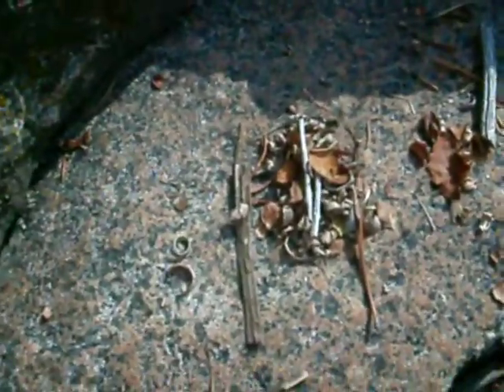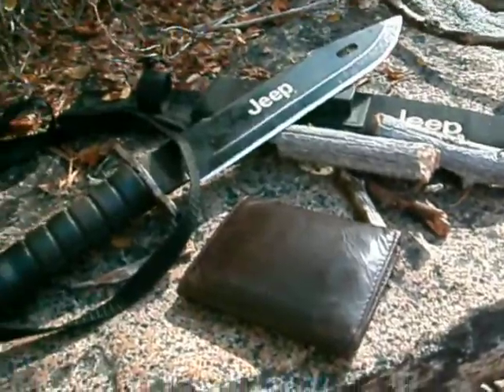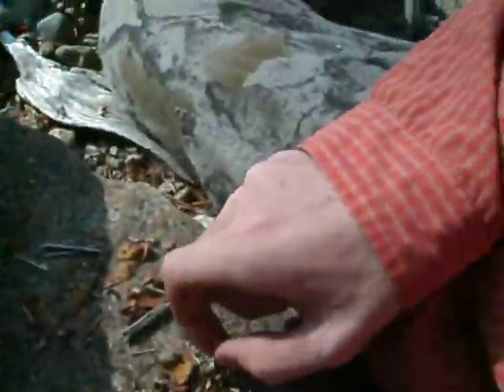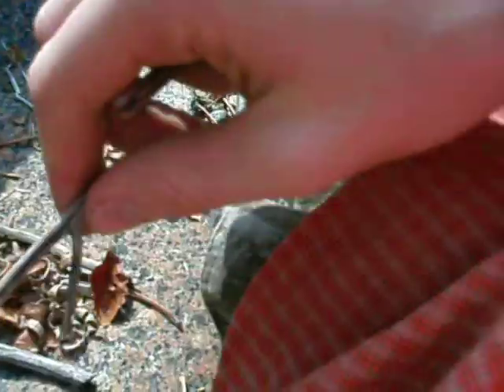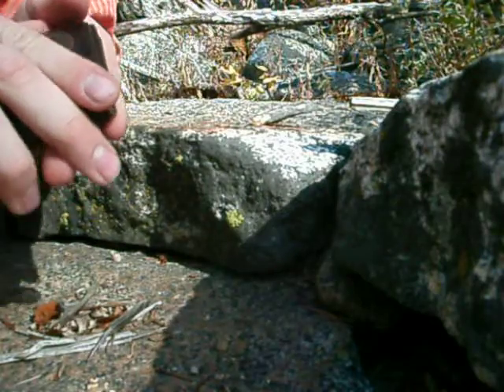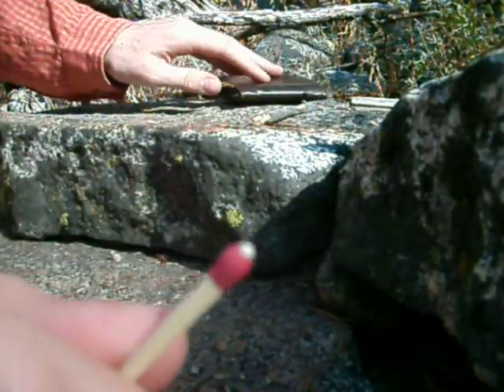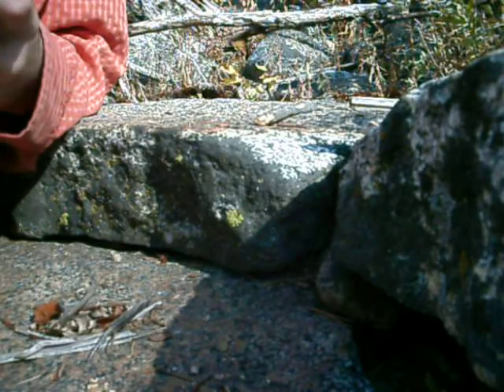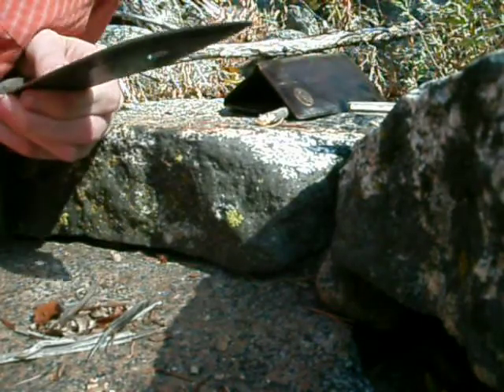How to make / set up a small fire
that how you do it just listen to the directions